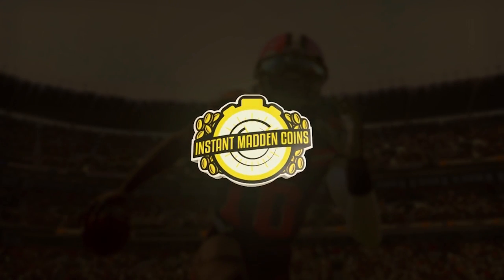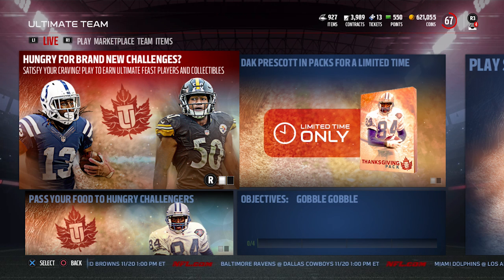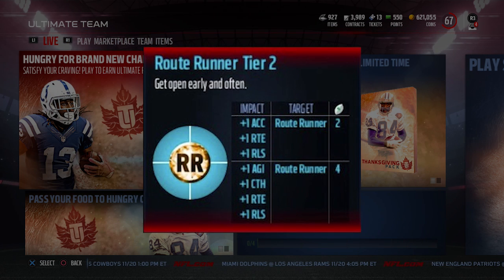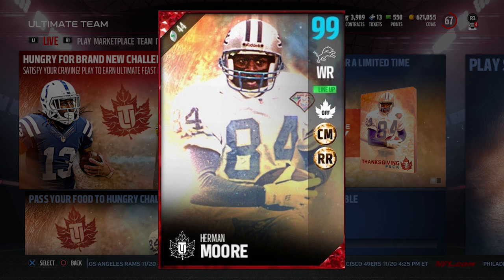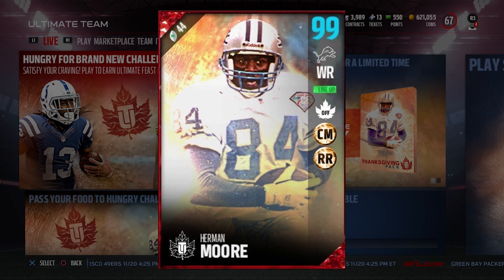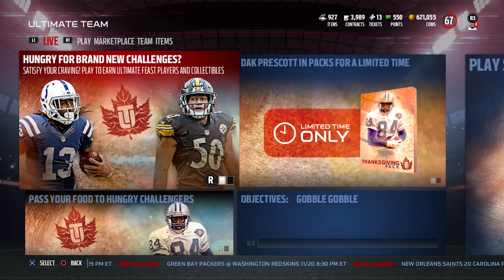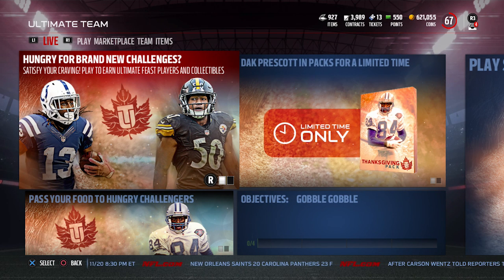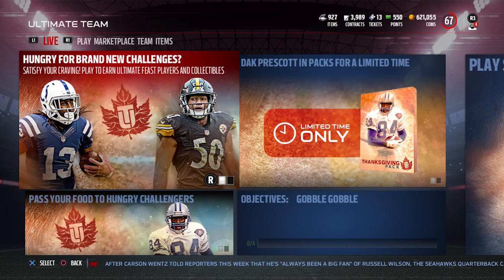FIRST 99 OVR PLAYER IN MUT 17?! How to Turn HERMAN MOORE into a 99 OVERALL Madden 17 Ultimate Team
MUT 17 Chemistries are the name of the game in this video as I'll show you how to turn your Thanksgiving Ultimate Feast Herman Moore into the first 99 OVR player in Madden 17 Ultimate Team!